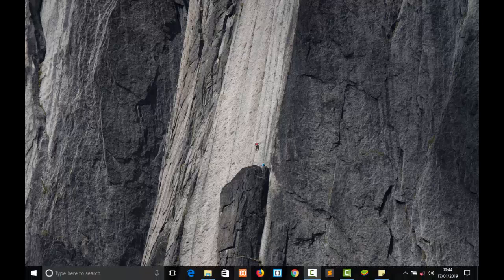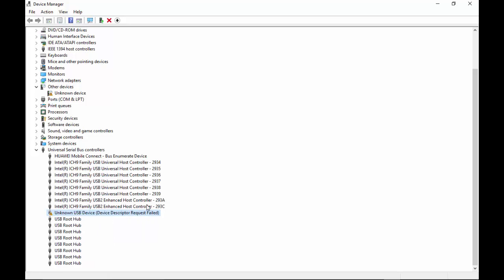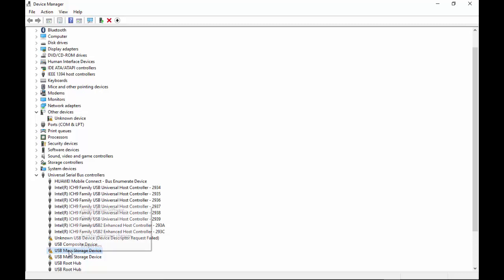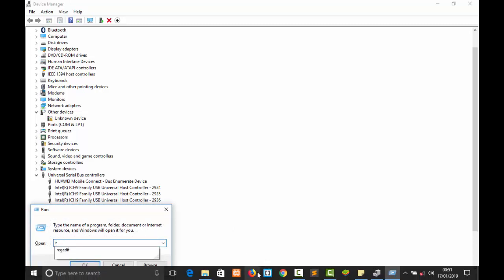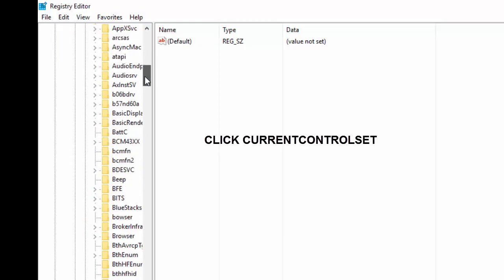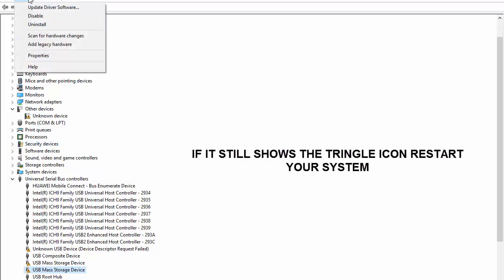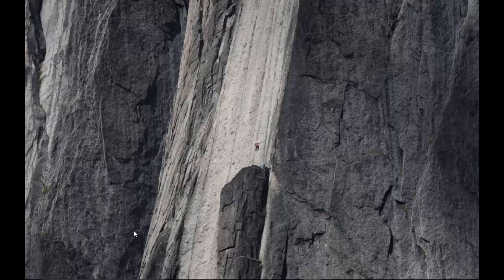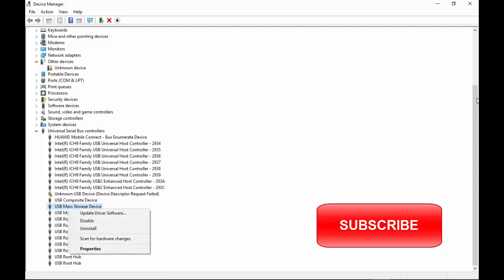HOW TO UNLOCK COMPANY USB PORT OR ANY LOCKED USB PORT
THIS VIDEO SHOWS HOW YOU CAN UNLOCK ANY USB PORT THAT DOES NOT ALLOW DATA TRANSFER